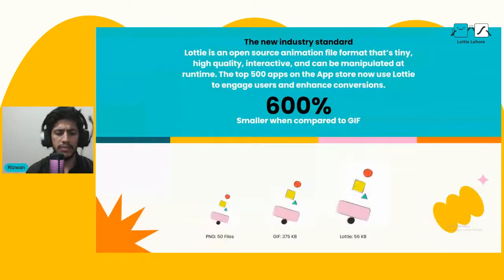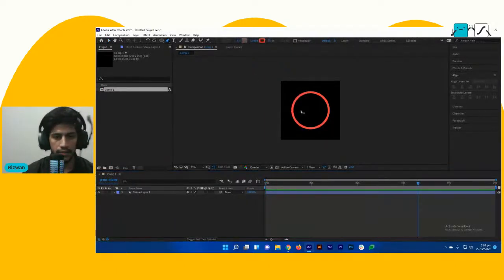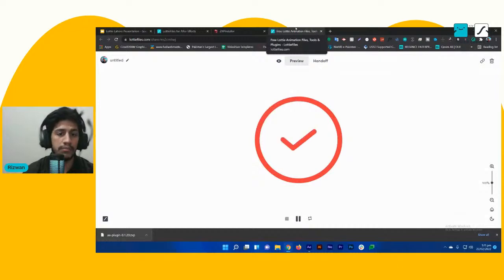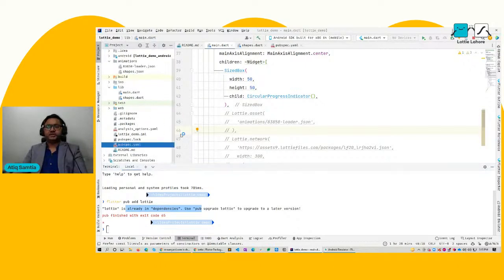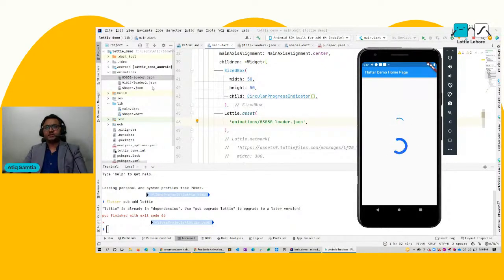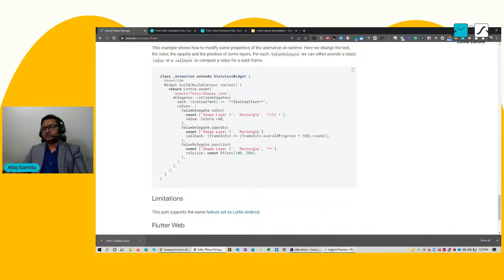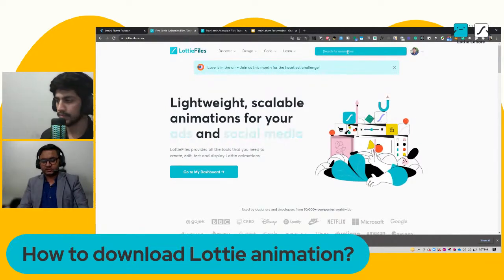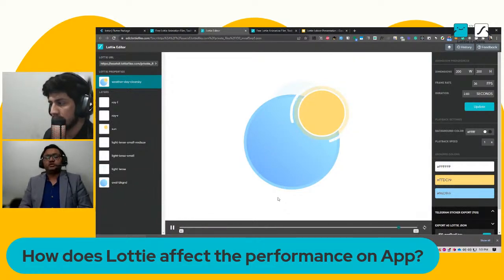How to be a Programmator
An online event on How to be a Programmator. A basic guide to LottieFiles and how to implement it on the Website